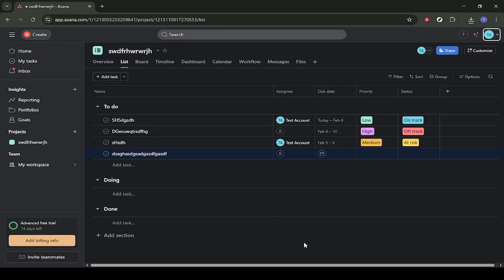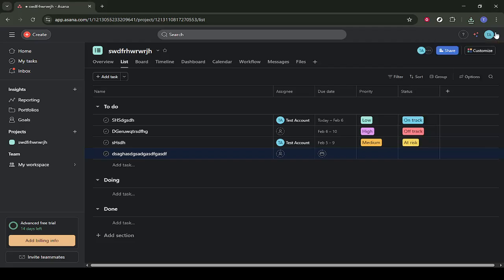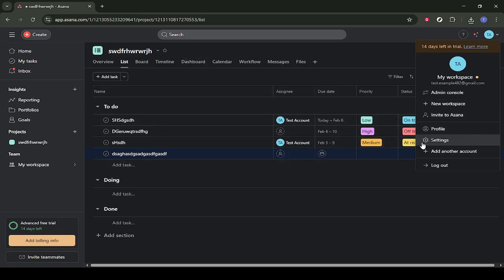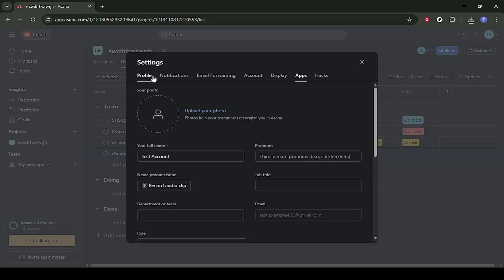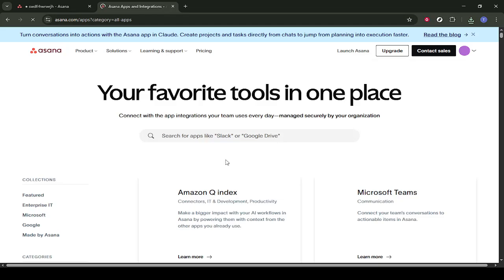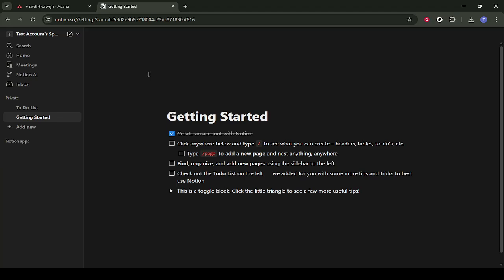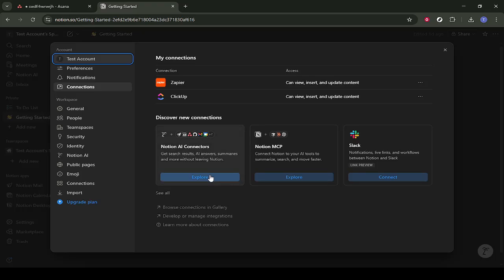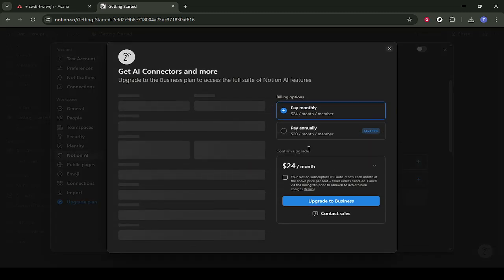How To Integrate Asana With Notion 2026 Guide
In today's video we cover: Asana integration, Notion tutorial, project management tips, task management tools, productivity software, Asana Notion guide, how to use Notion, Notion productivity, Asana tips, Notion tips, team collaboration tools, workflow automation, integrate Asana, Notion workspace, digital organization, project tracking, task organization, productivity hacks, software integration

-Google Drive
-Google Meets
-Google Sheets
-Google Chrome
-Google Forms
-Google Gmail